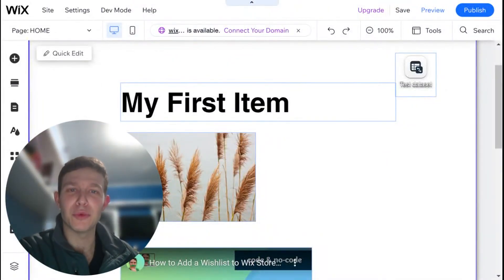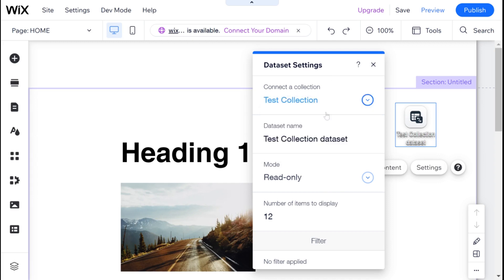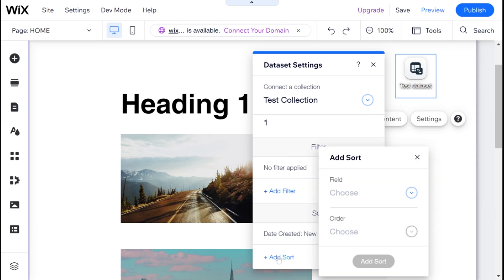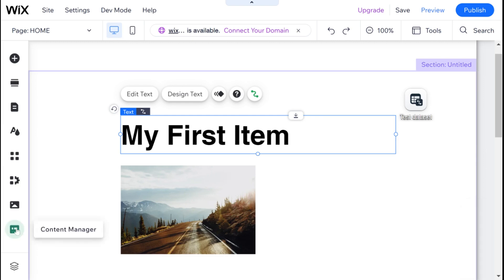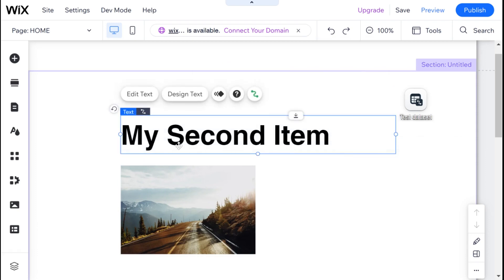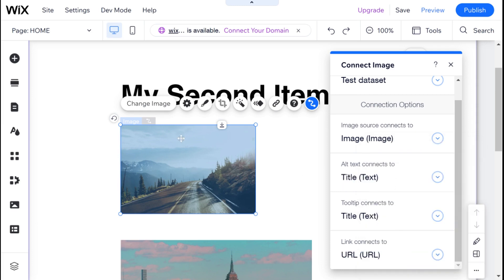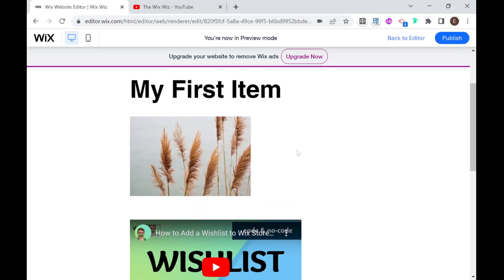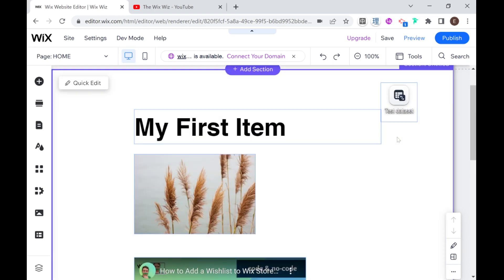How to Connect Elements to a Dataset | Data Driven Wix - PART 1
In this tutorial, I will show you how to connect a collection dataset to Wix Elements on your website. I will take you step-by-step through the process of linking text, image, and video elements to the dataset, and demonstrate how to use sorting and filtering features to organize and display your data. Additionally, I will cover how to customize the fields of the collection from the dataset, allowing you to tailor the data displayed on your website.

By the end of this tutorial, you will have taken the first important step towards understanding of how to connect a collection dataset to Wix Elements and create a dynamic and interactive data-driven website.